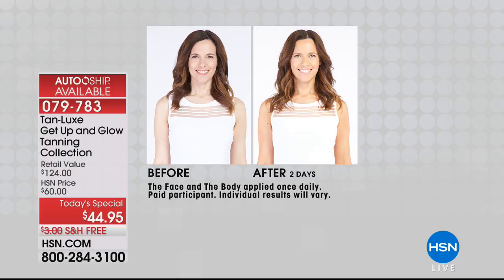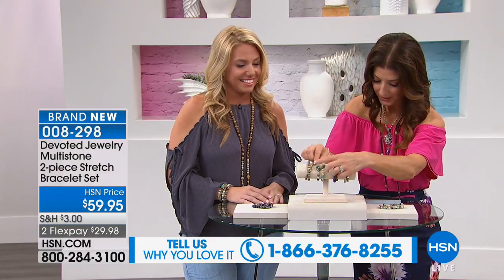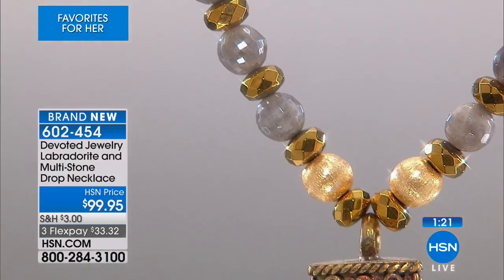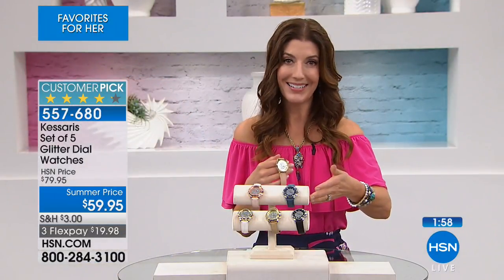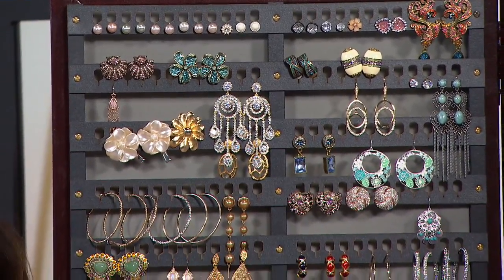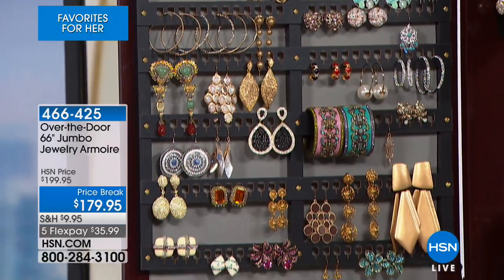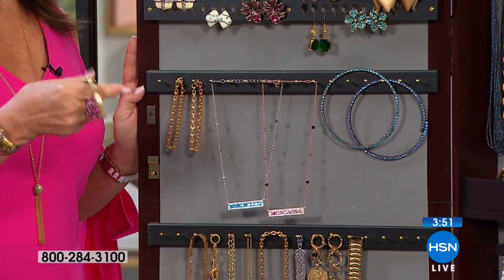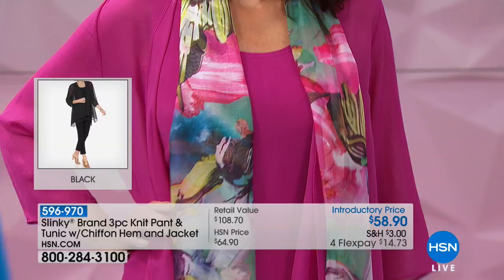HSN | Favorites for Her 05.24.2018 - 10 AM